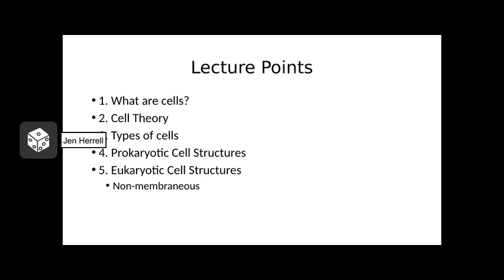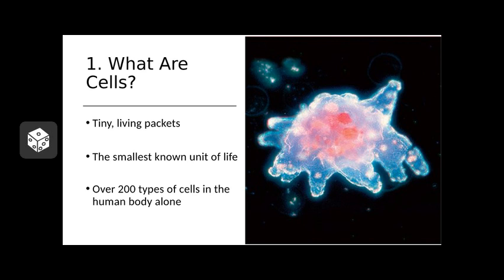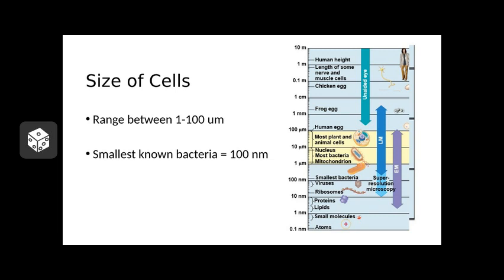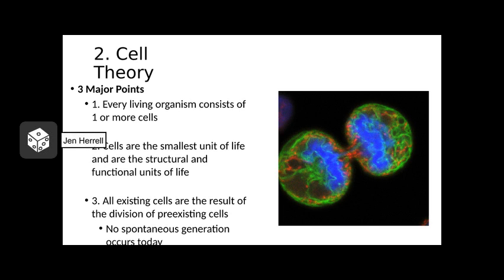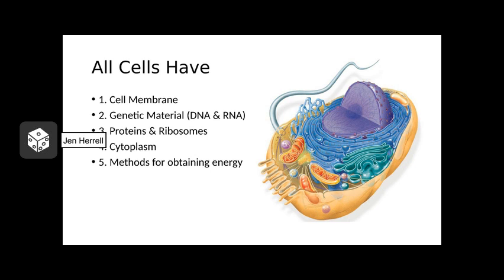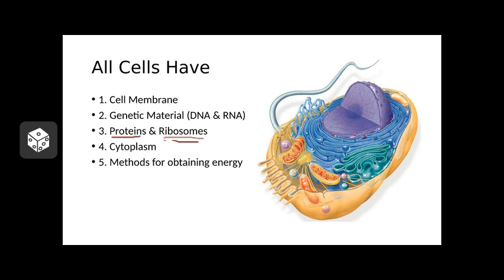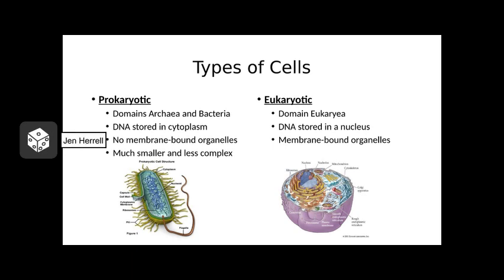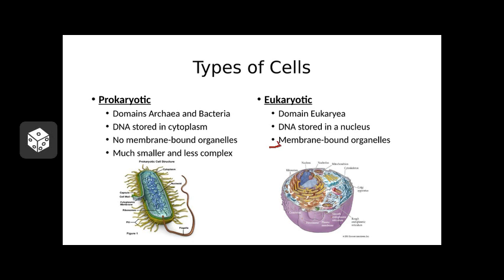Introduction to Cells Herrell